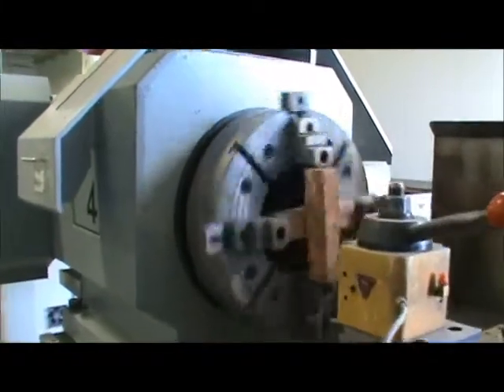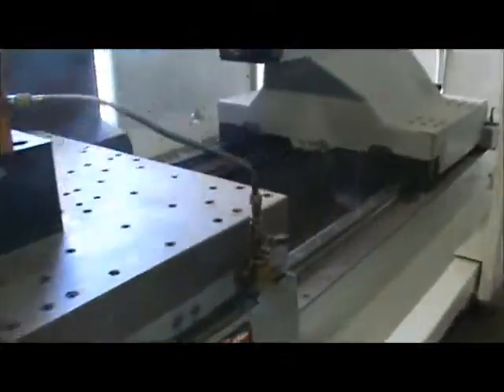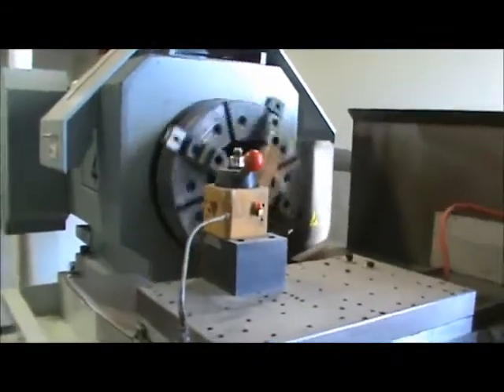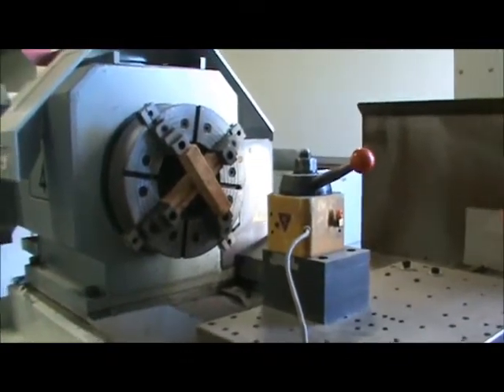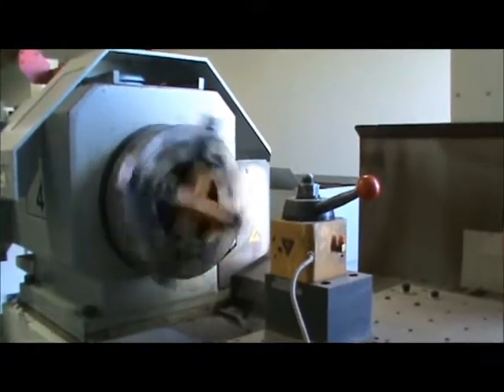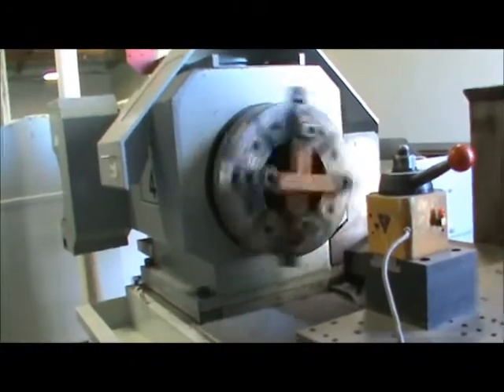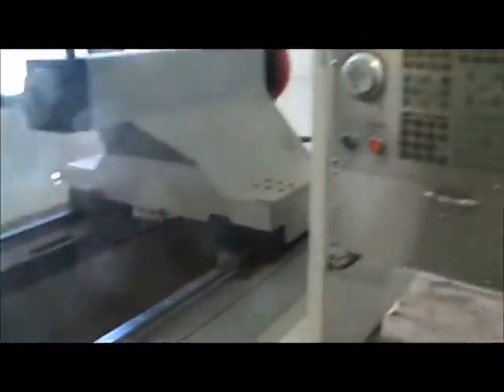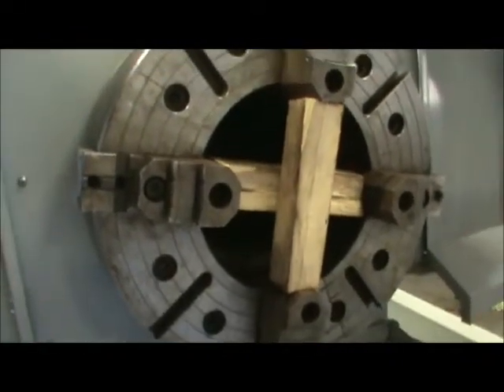Haas TL4 2008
10.1" Spindle Bore, 91" Centers, 25" Front and Back Chucks... in warehouse, available immediately